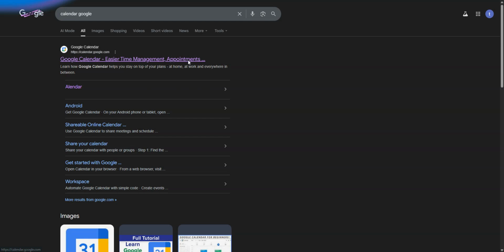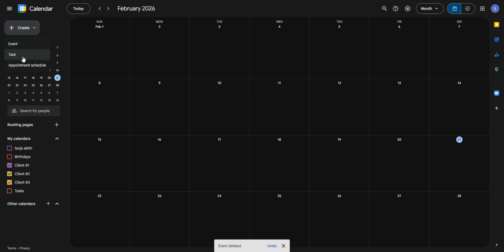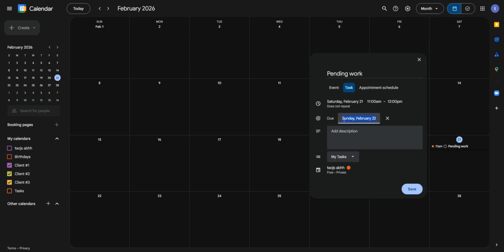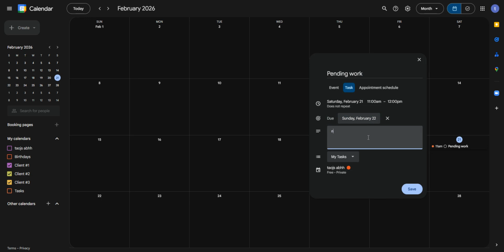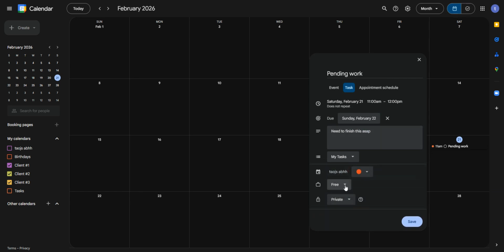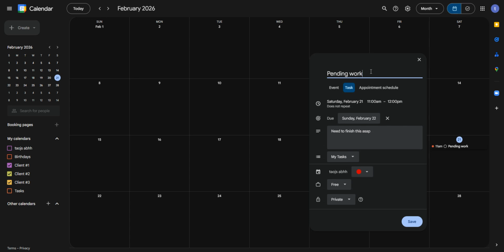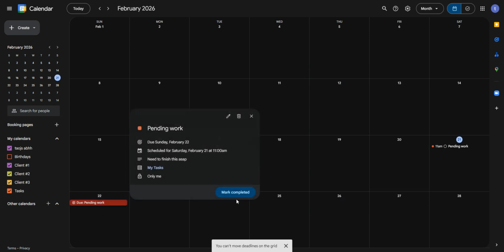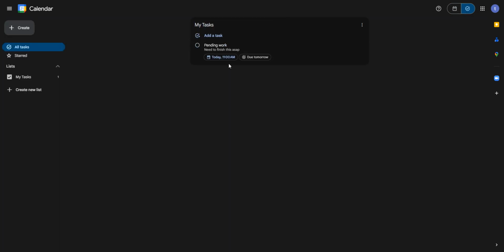How to Manage Tasks in Google Calendar